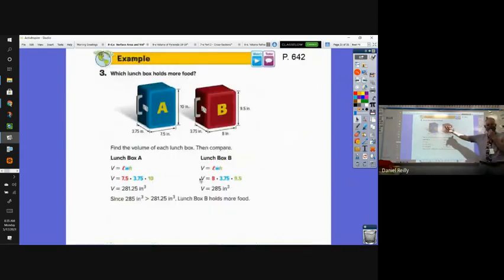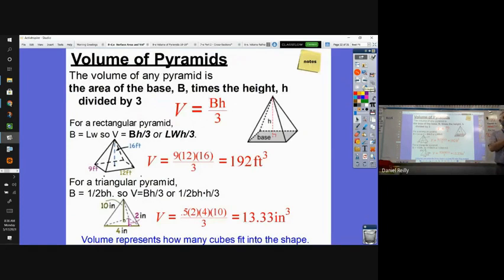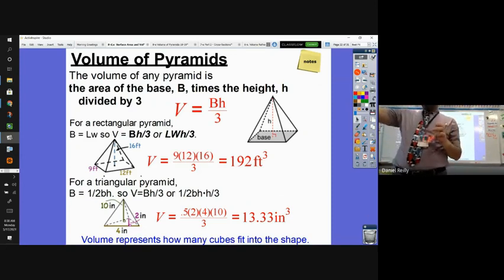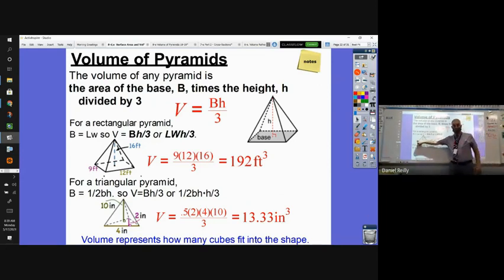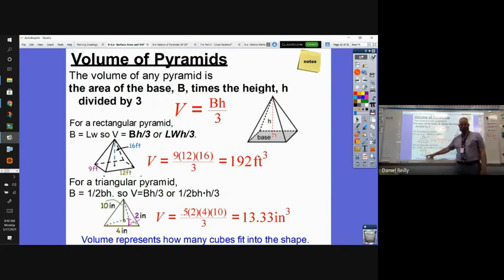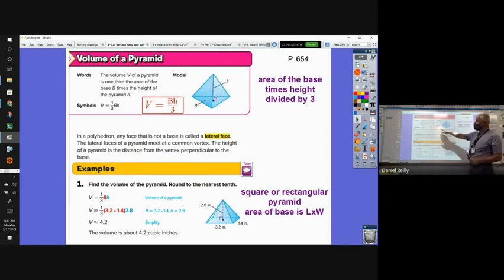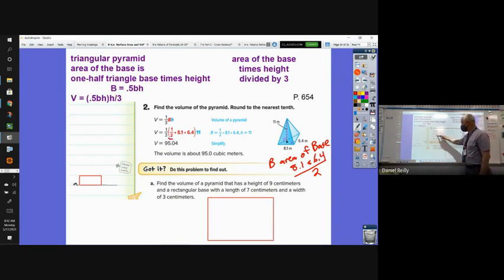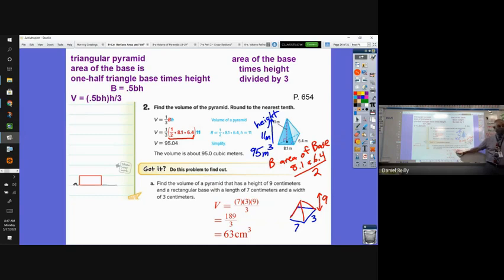8-e Volume of Pyramids